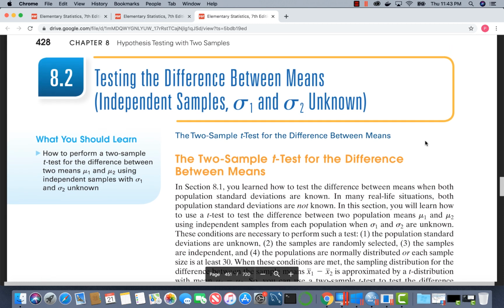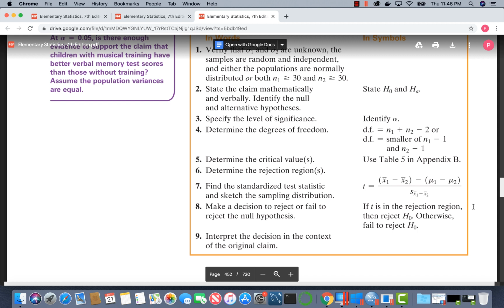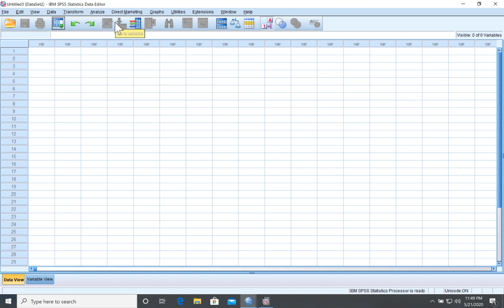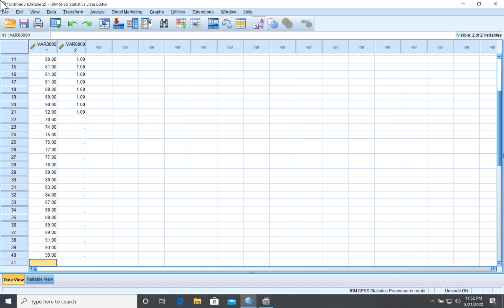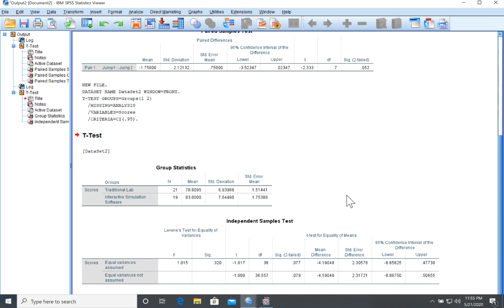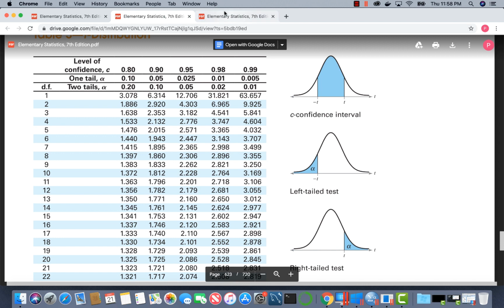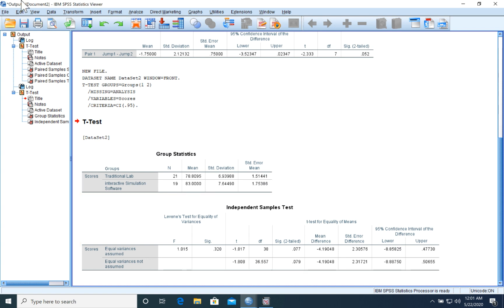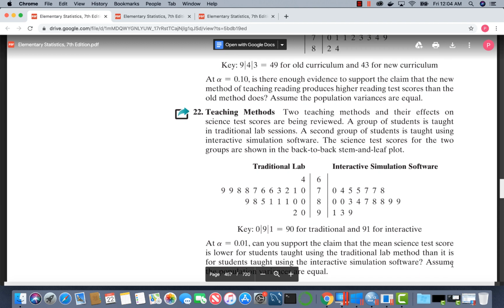Independent SamplesT-test for equal variances and unequal variances, general overview and SPSS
Step by step general overview of Independent Samples T-test with SPSS.
Note SPSS begins around 5:30, please feel free to skip to that part if you are not interested in overview summary.